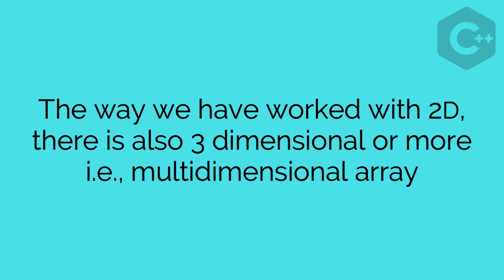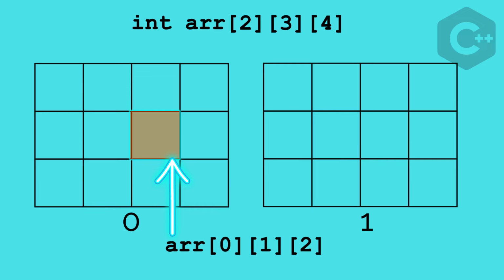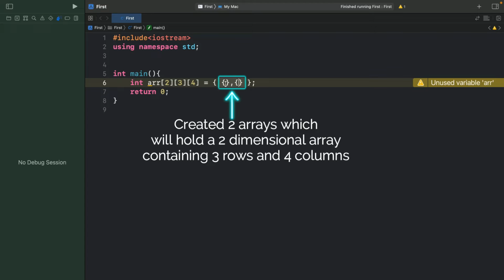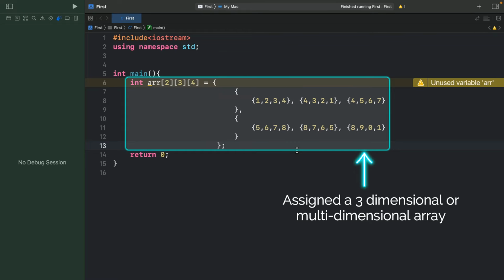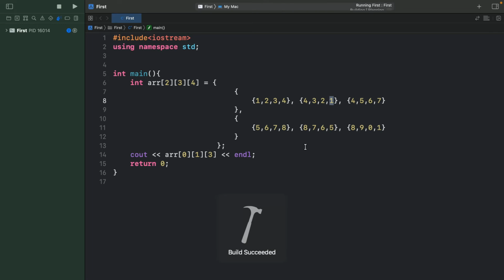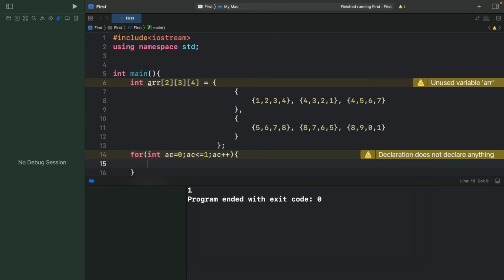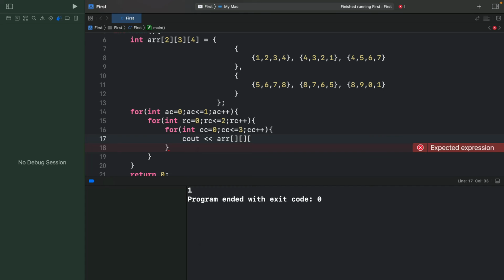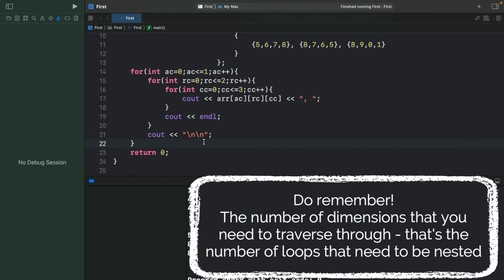#36 Multidimensional Arrays | C++ Beginner to Advanced | INIT Tech Labs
Explanation about working with multidimensional array in c++.